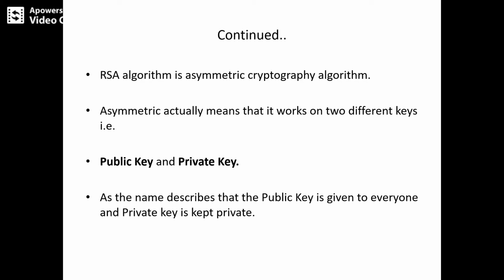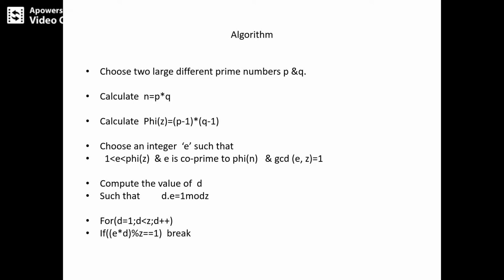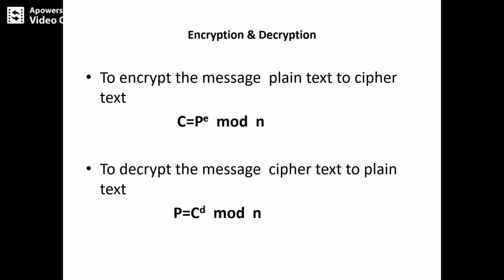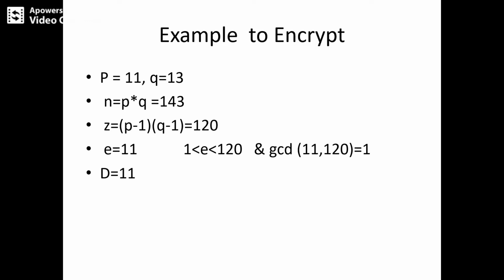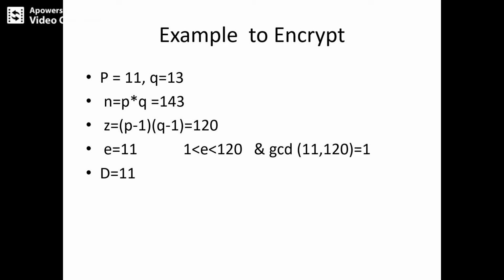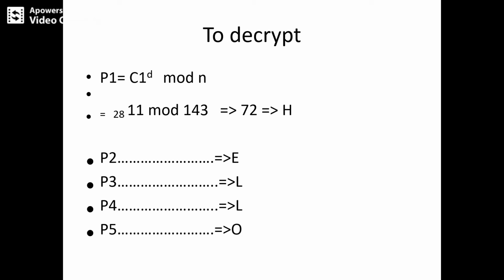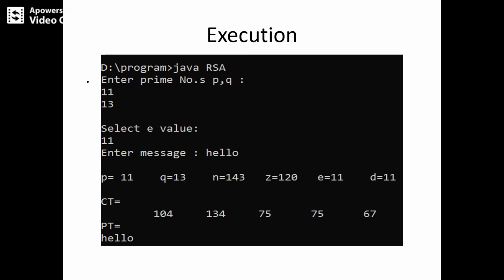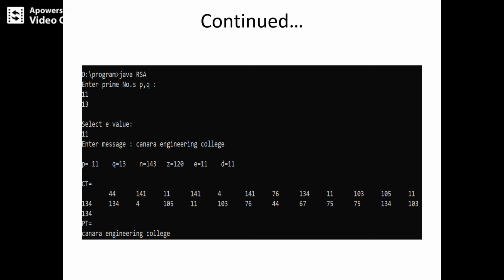VTU NETWORKS LABORATORY 18CSL57 PART B RSA algorithm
This video will explain concepts of RSA alogorithms with key generation and example  with explanation.